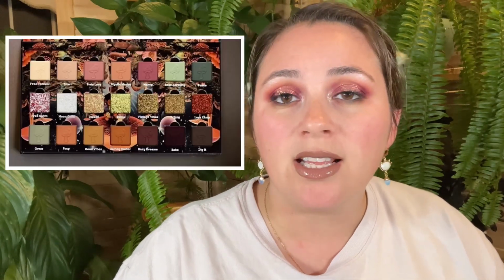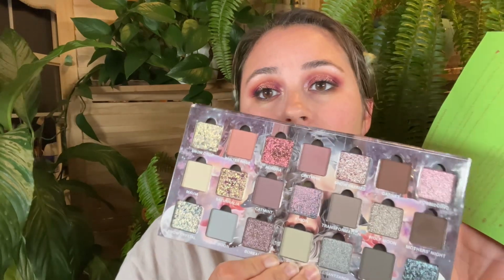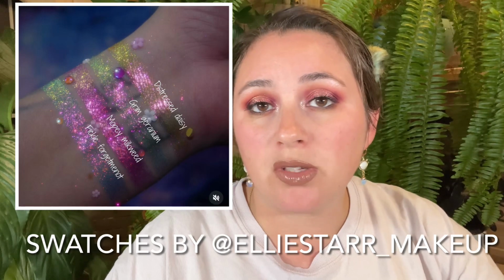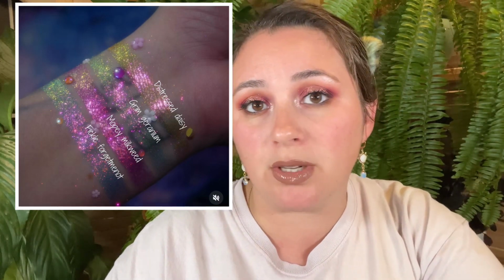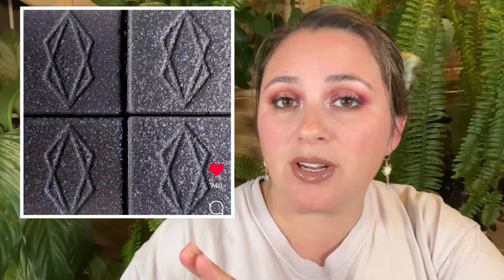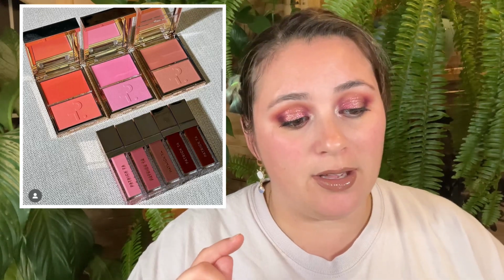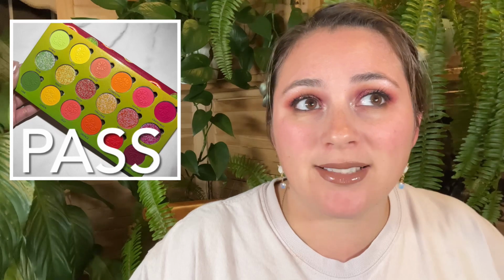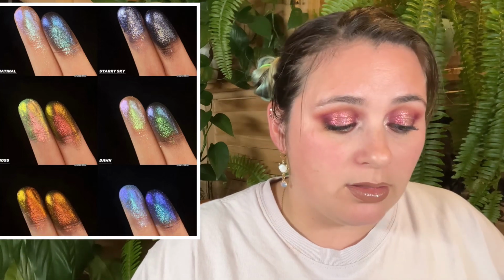Pass or Smash: New Makeup Edition ✨ Episode 44🍄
Pass or Smash: New Makeup Edition ✨
Episode 44

All information and images are courtesy of the individual brands, their social media accounts and websites, or TrendMood unless otherwise mentioned.

The deets:

🍄Ensley Reign Groovy Moon palette
* 21 pans: 14 mattes, 5 multi-chromes (including 1 holo shade), 2 duochromes
* Inspired by the groovy colors of the late 60’s and 70’s
* Launch details coming soon

🍄Odens Eye Legendary Diversea palettes
Three collaborator palettes, 12 pans each:
* Earth Wood with @thefancyface: neutrals with a pop of coral, lavender, and greens
* Spring Dragon with @j.uuuuudy: muted pastels with a pop of pink and light yellow
* Mighty Monster palette with @anettesmakeupcorner: earth tones with a pop of red, mustard yellow, midtone purple, and sky blue
$36.90 each, lippies $13.90 each, available now.  Collab palettes are not code eligible, use code ANGESCHKA for other items.
Odenseye.se

🍄Dieverune Cosmetics Gloomy Gardens collection reveal
* water activated cake pan liners $9 each
* Melancholy multichrome loose pigments, 4 shades starting at $15 each
* Pressed pigment palette: 15 pans: 5 duo/multi chromes and 10 mattes. Greens, blues, plums, peaches, and greys $66
Available now, most items are available separately but bundles are sold out currently.
Dieverunecosmetics.com

🍄Lethal Cosmetics product drop
-6 multichrome flakes in a gel base, $21 each
-5 multichrome holo singles $17 each
-4 iridescent trichrome shades $9 each

🍄Patrick Ta blush duos and lip glosses: Major Headlines Creme & Powder blush duos $38
* cream and powder  formulas, three new colors: soft pink with blue undertone, soft dusty beige, soft peachy salmon $38 each
Major Volume Rich Plumping Lip Gloss $26 each, 5 shades: milky pink, soft blush, toffee, deep chocolate, deep wine. Pigmented formula, long term plumping actives give the appearance of fuller, poutier, and more voluminous with each application.
Launching February 19th at Sephora and PatrickTa.com

🍄LYS Higher Standard Cream blush sticks
* 7 shades, two of which are exclusive to LYS beauty.com but are currently sold out
* Luminous finish, formulated with green tea extract, watermelon seed extract, and Rosehip oil

🍄Simply Posh Citrus Punch pre-order coming  soon, one of the shades Flavorful will be replaced with a new Duochrome shade to be revealed closer to launch

🍄Nomad Cosmetics hinting at a new launch

🍄Salem Cosmetics re-release of the Love is Blood and Perfect Happiness 9 pan palettes. New updated formula, preorder available now for the bundle, $74 for both.
Salemcosmetics.shop

🍄New Indie Brand: Kryptein Cosmetics has launched
* Burnt Forest palette: 12 pans: 6 mattes, 4 multichromes, 1 duochrome, 1 mixed shimmer shade
* magnetic pans for easy customization